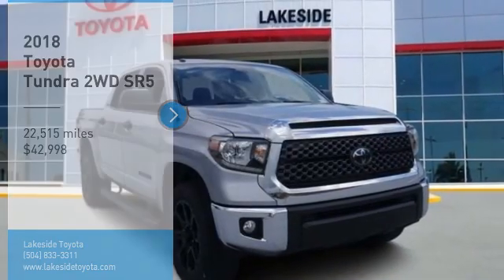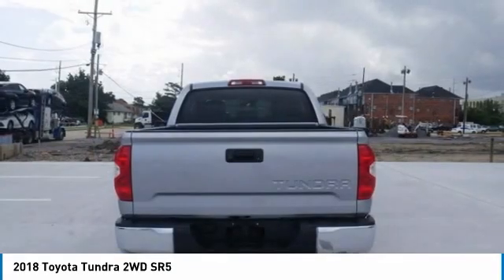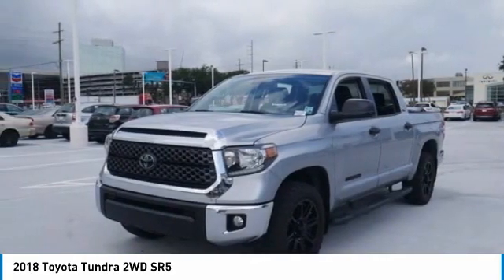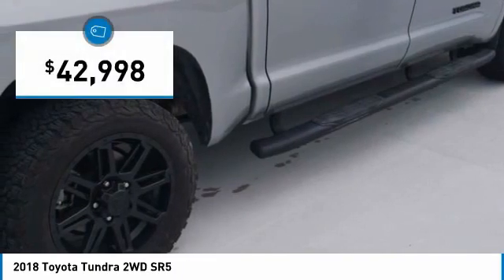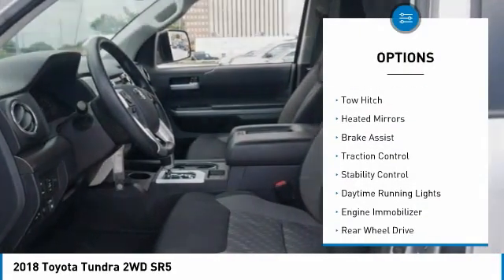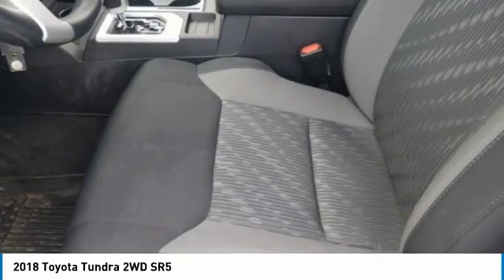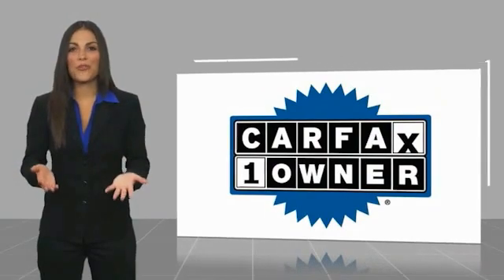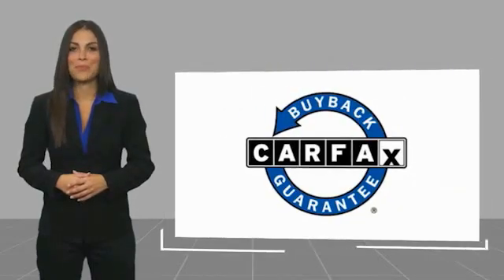2018 Toyota Tundra 2WD Metairie LA ML23291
2018 Toyota Tundra 2WD SR5

Lakeside Toyota
3701 North Causeway